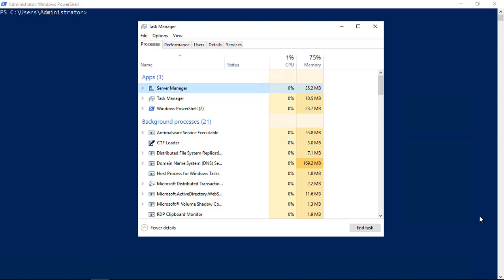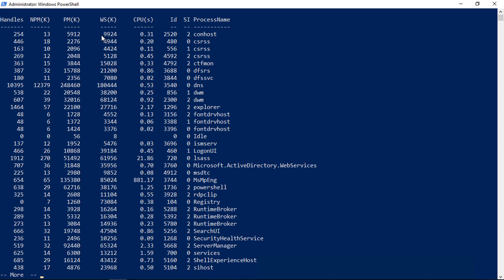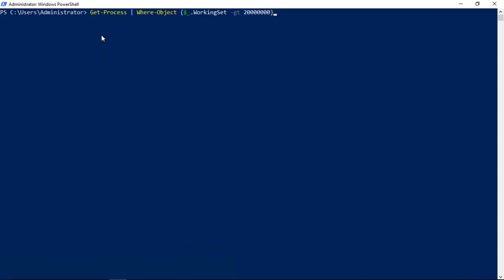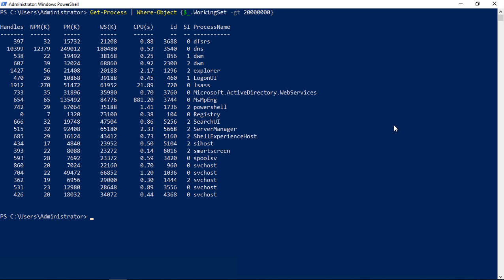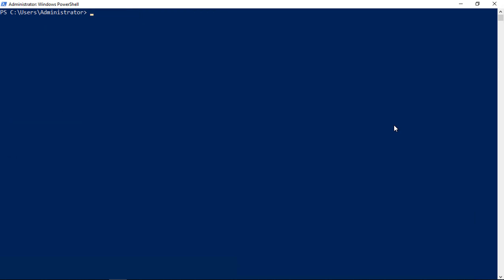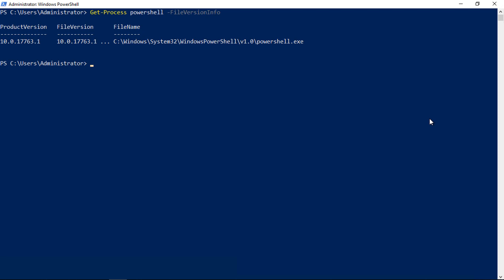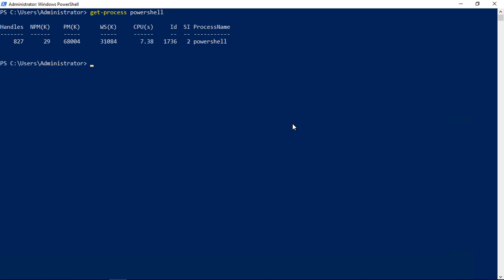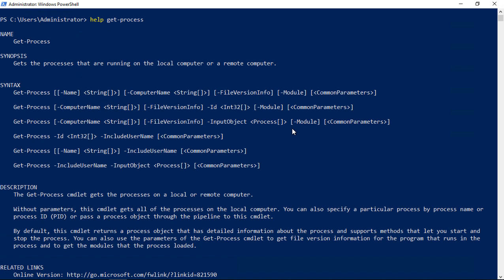Basic PowerShell Pt10 Get-Process Tutorial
Professor Robert McMillen shows you how to run the Get-process commandlet in PowerShell on a Windows Server. There are many variables that can be used that are explained here.